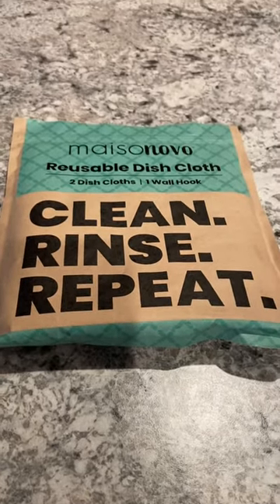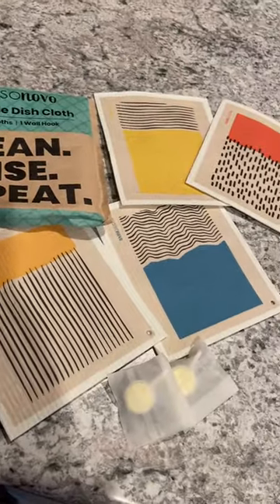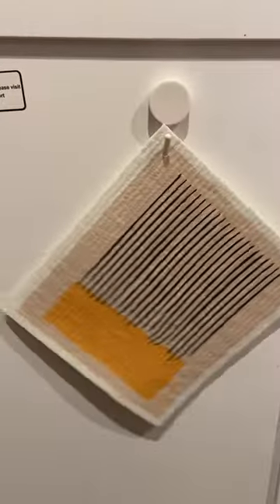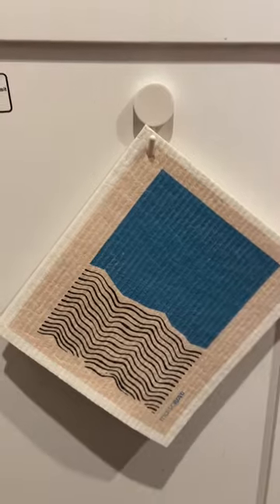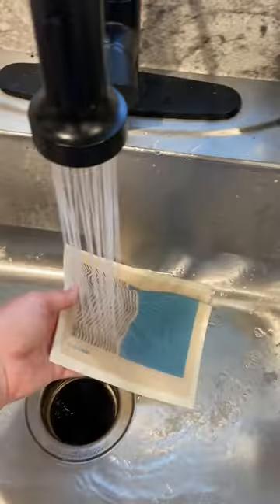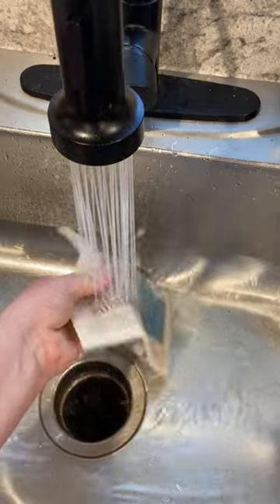MaisoNovo Reusable Swedish Dish Clothes with wall hooks. Easy to clean and very absorbent.